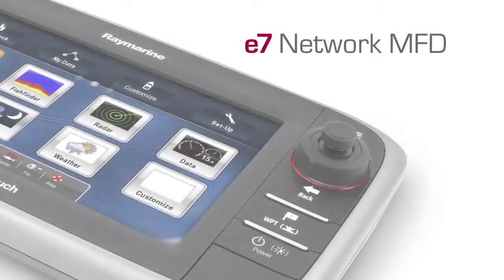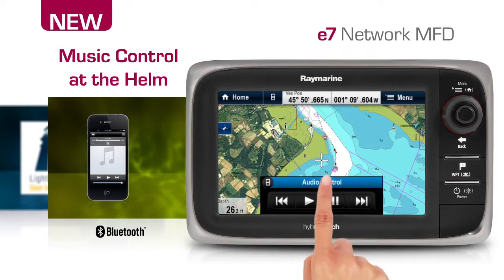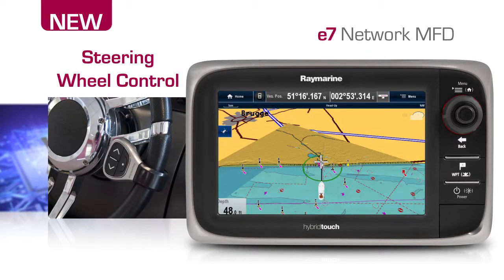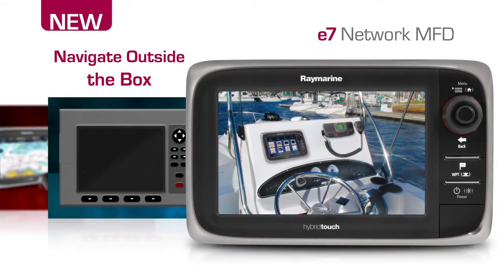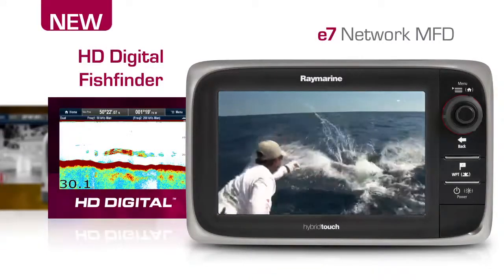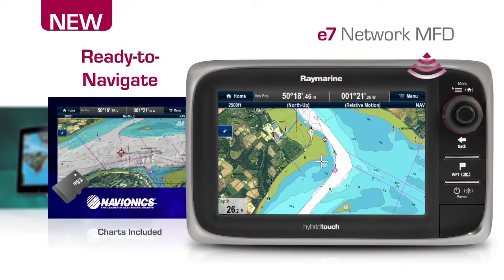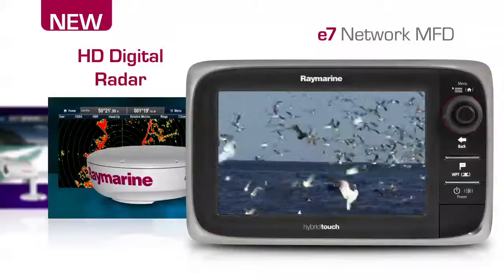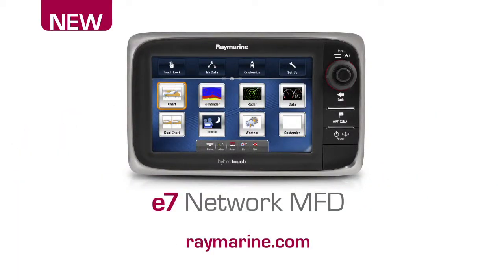Marine navigation equipment Raymarine e7 Show Reel